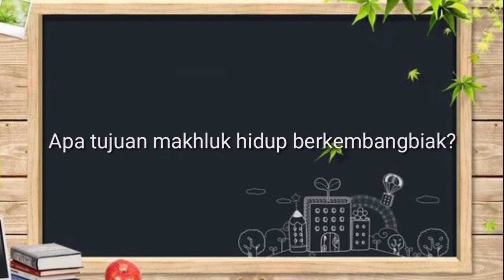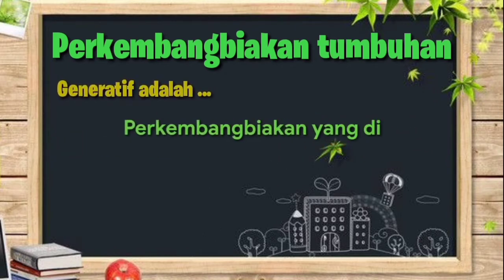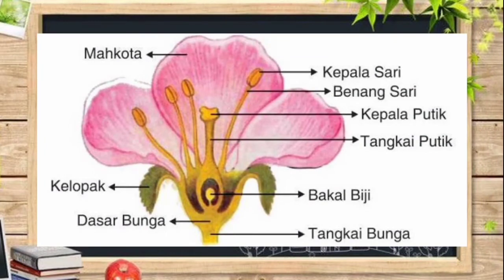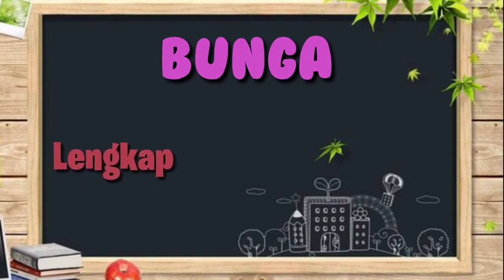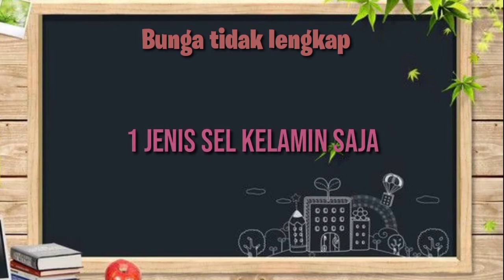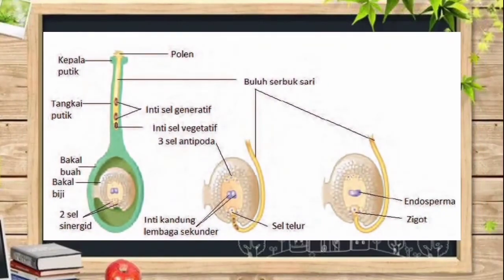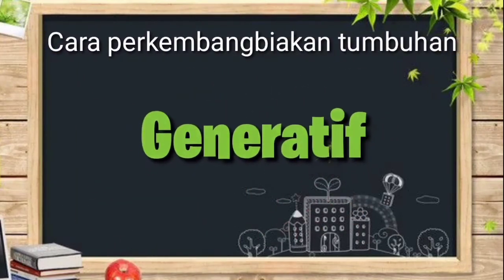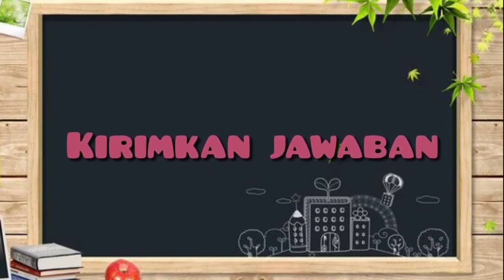Video Pembelajaran IPA Kelas 6 🔥 Tema 1 Sub tema 1 Perkembangbiakan generatif pada tumbuhan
generatif,vegetatif